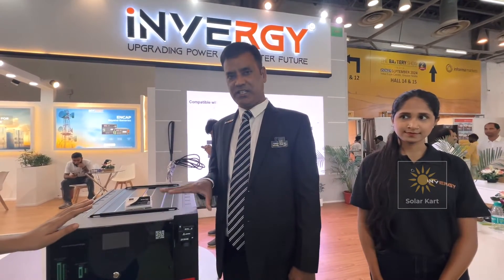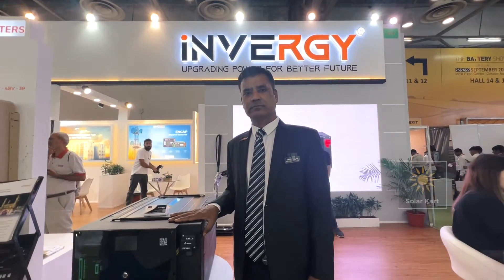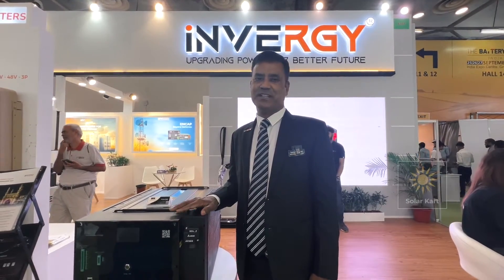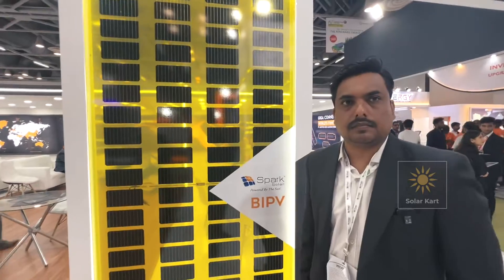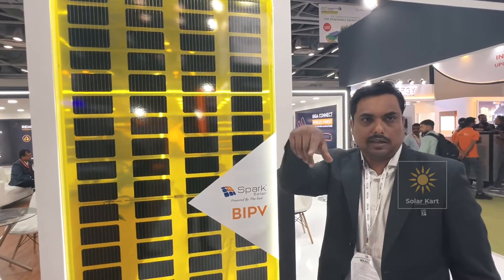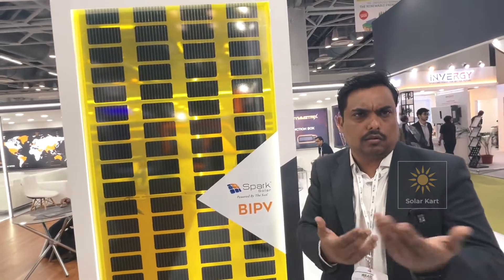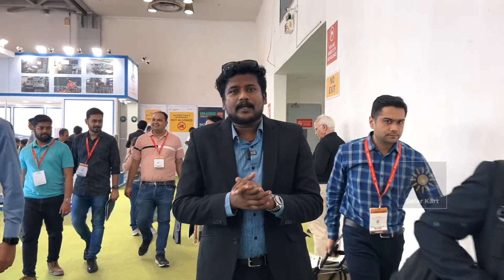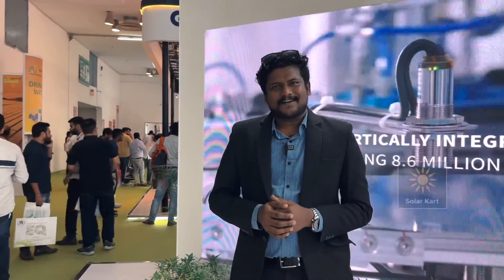REI Expo 2023 | Indians Largest solar expo at greater Noida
Some highlights of India's largest solar expo during 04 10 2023 to 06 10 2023 at Greater Noida

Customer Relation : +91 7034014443